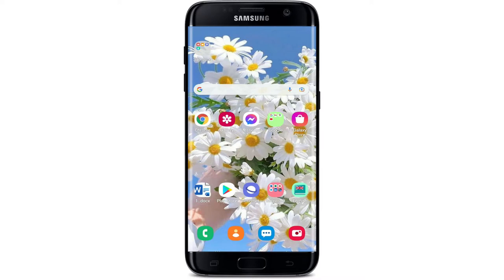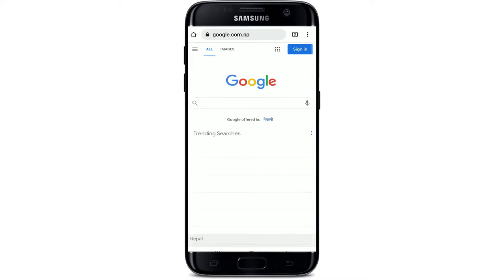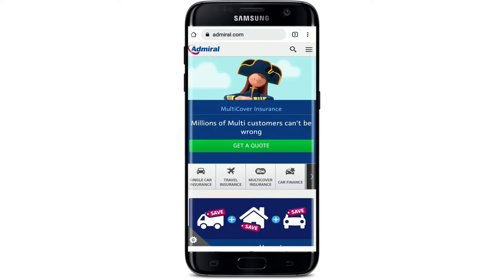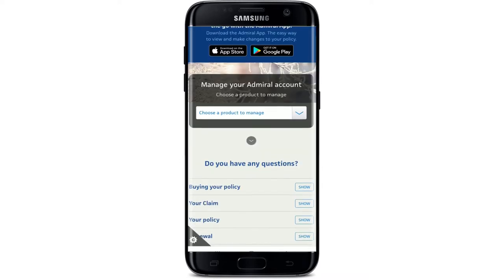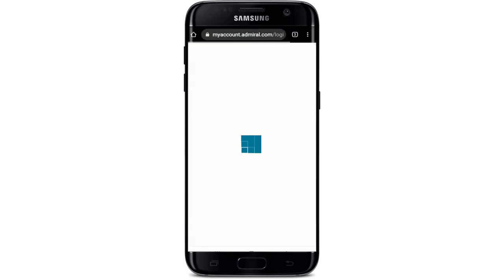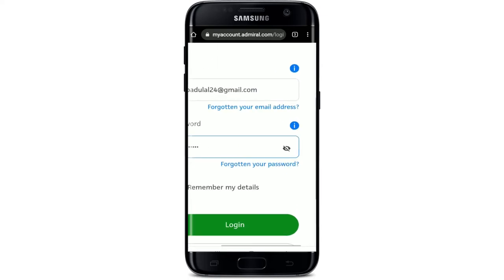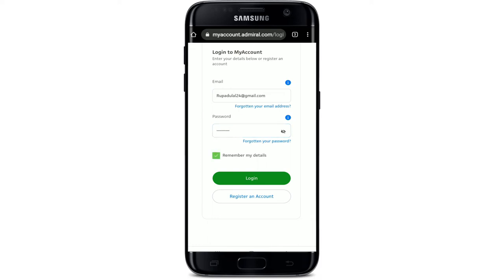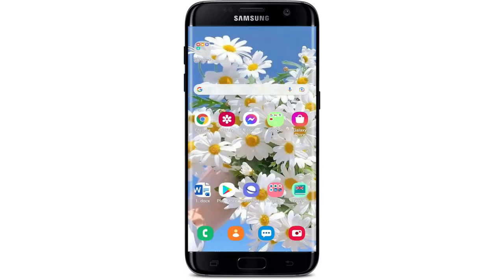How To Login Admiral Car Insurance Account 2022?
How to log into your Admiral car insurance account using a mobile web browser. Your Admiral Account is a UK-based insurance company that was set up in 1993 to specialize in car insurance. Right where it says "Manage Your Admiral Account," tap the drop down and select a product that you'd like to manage.

CHAPTERS
0:00 - Intro
0:27 - How To Login to Admiral Car Insurance Account
2:10 - Outro